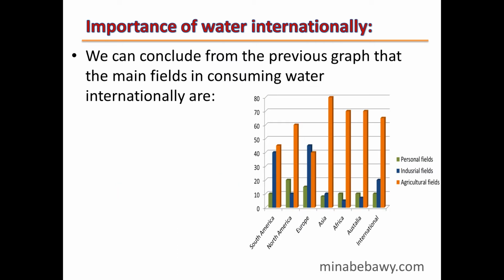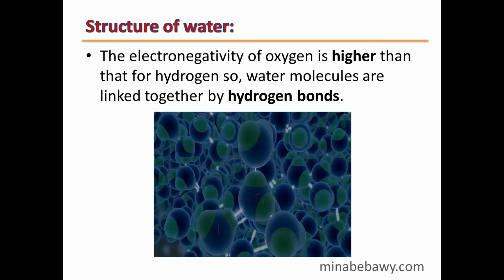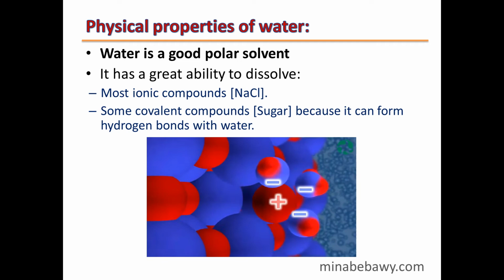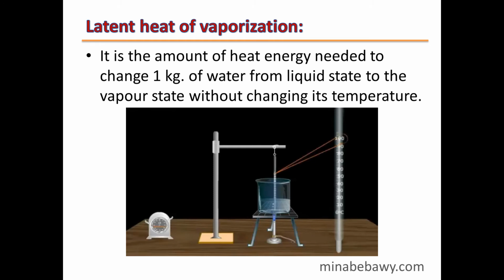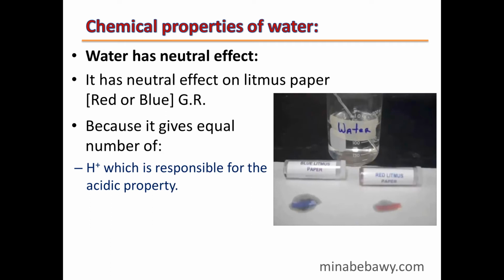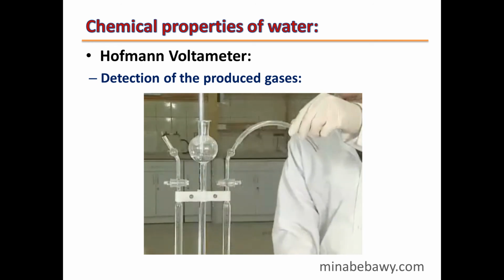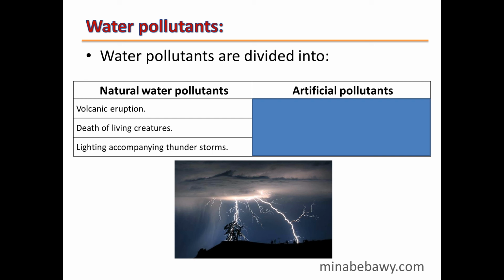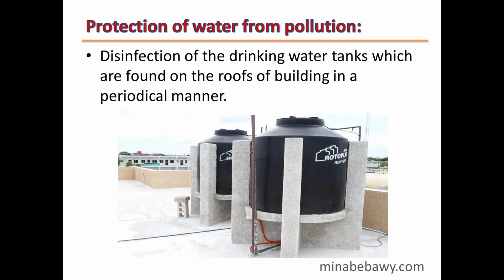Water 2nd Prep T01 U01 L04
Water for 2nd prep